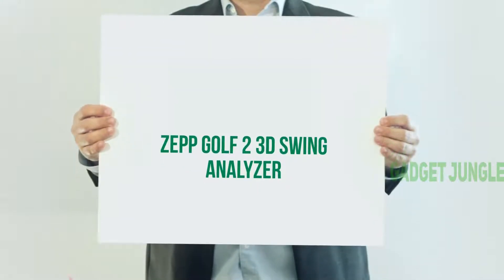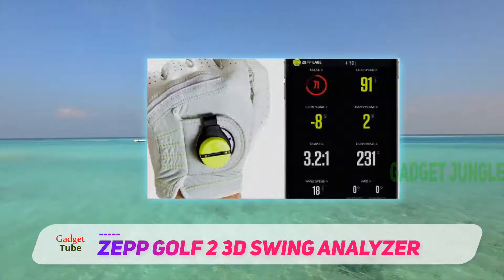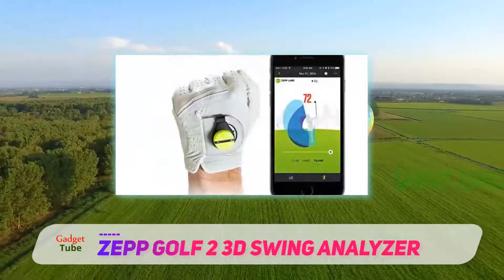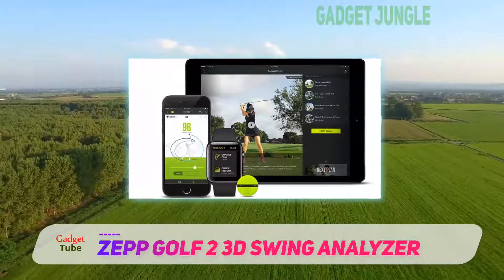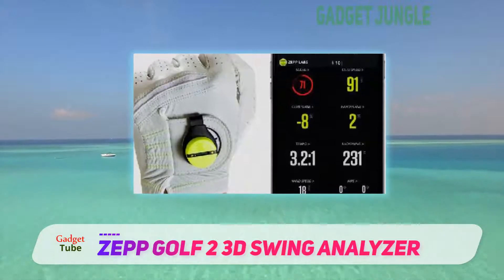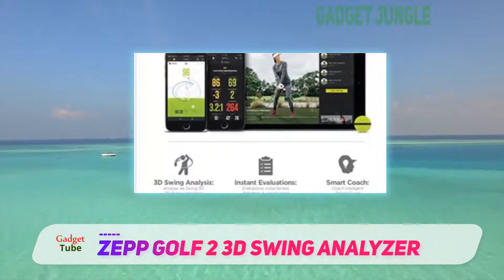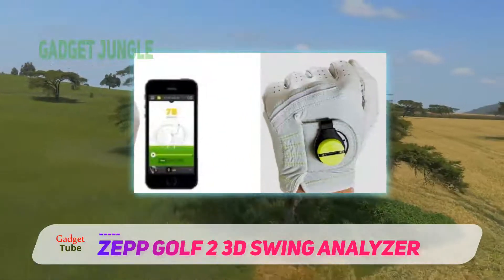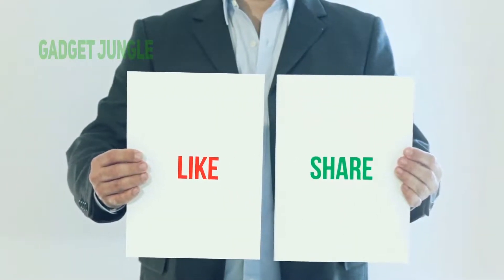Best Home Golf Simulator 2021 - Zepp Golf 2 3D Swing Analyzer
Zepp Golf 2 3D Swing Analyzer - Is One Of The Best Home Golf Simulator Of 2021!